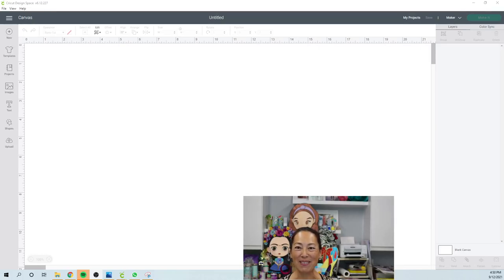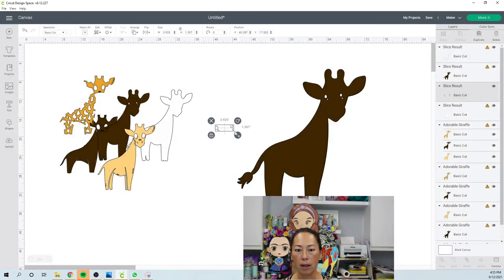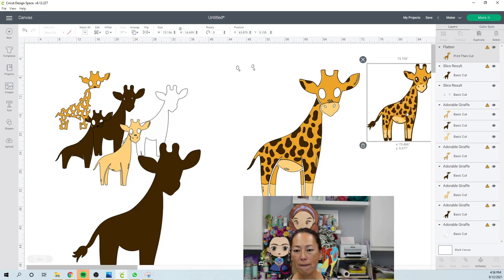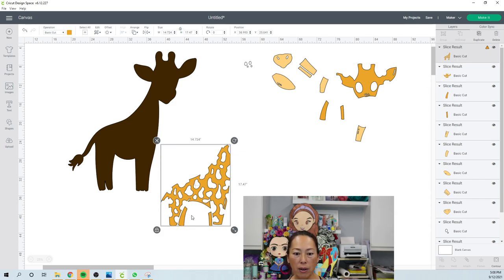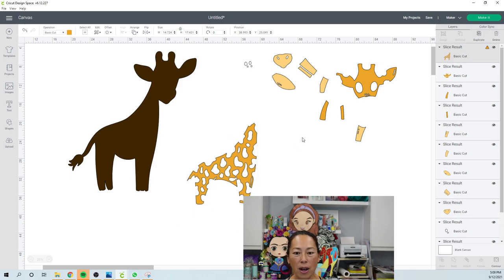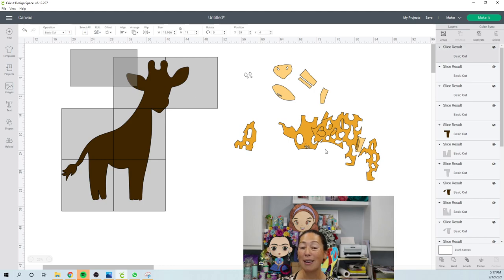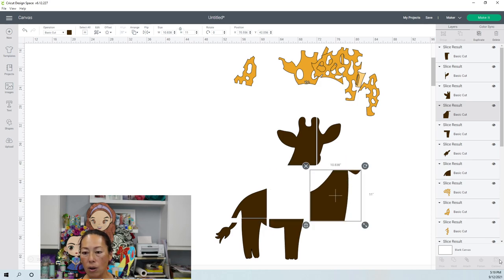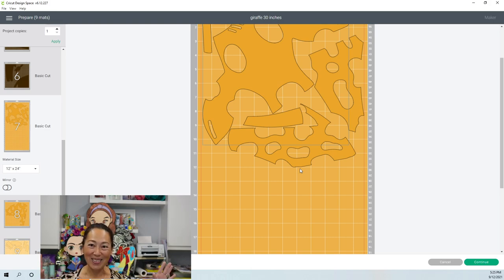Cricut Design Space Tutorial | Giraffe Baby Shower Off The Mat | The Useless Crafter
Hello and welcome to a new video from The Useless Crafter! This time I will show you how to work with the layers of this Cricut Design Space giraffe file to set it up for a larger than mat party prop for a baby shower.

TOOLS & SUPPLIES USED:

Giraffe SVG
Cricut 12x24 Green Mat: